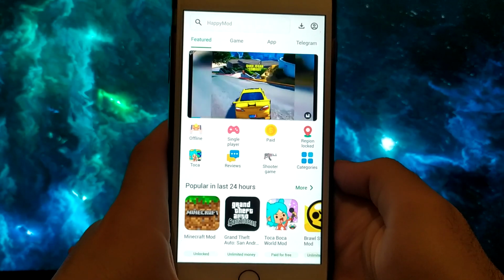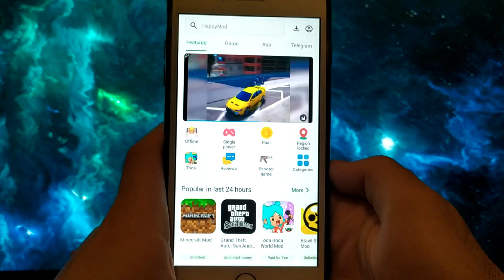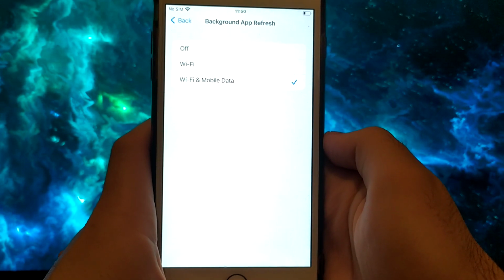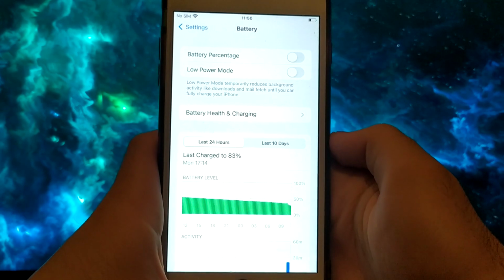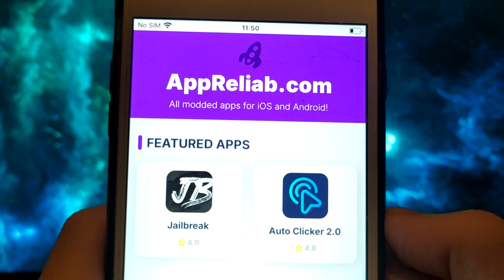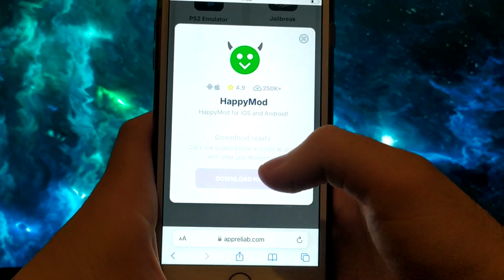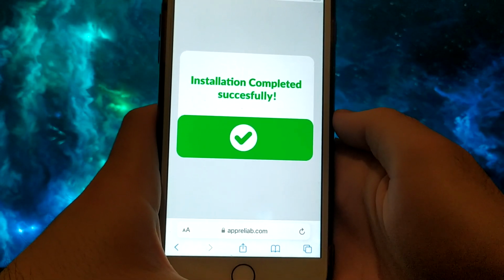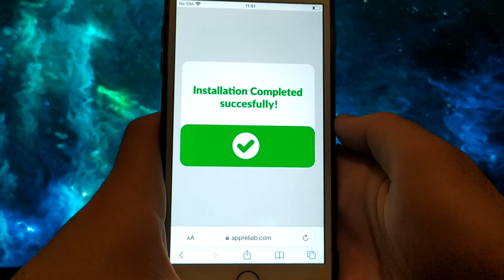How to Install HappyMod on iOS - HappyMod on iOS iPhone 2025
Hey everyone! Today, I’m thrilled to share a super simple guide on how to download and install HappyMod on your iOS device, whether you’re using an iPhone or iPad in 2025. I’ll walk you through the entire process step by step to make sure it’s smooth and hassle-free.

Be sure to stick around until the end so you don’t miss any key details! Got questions or need some extra help?